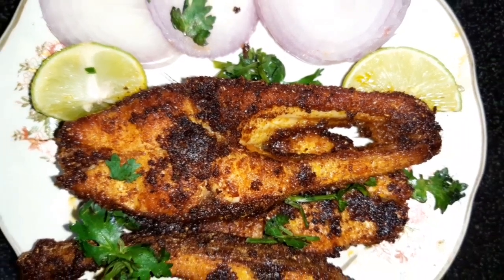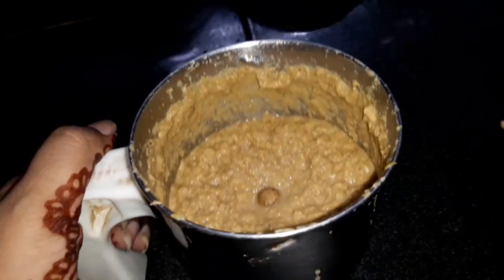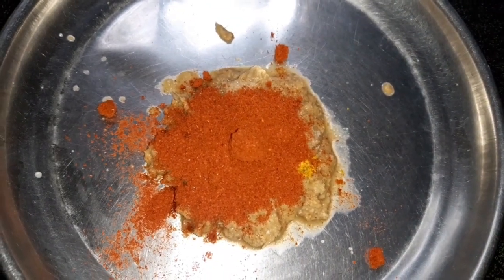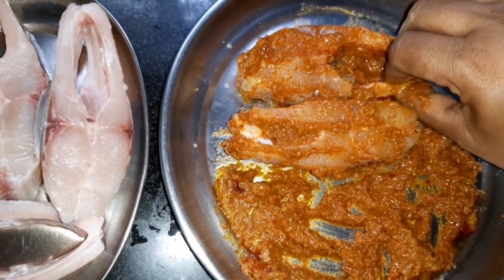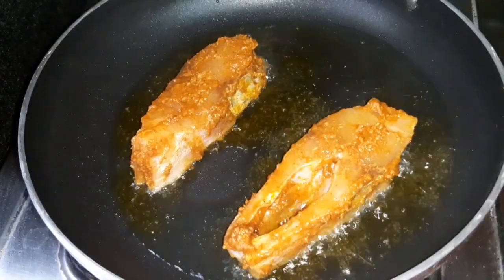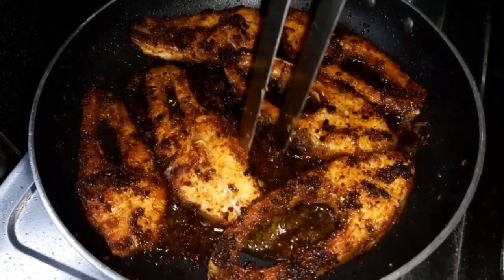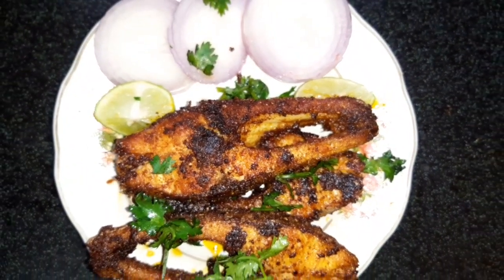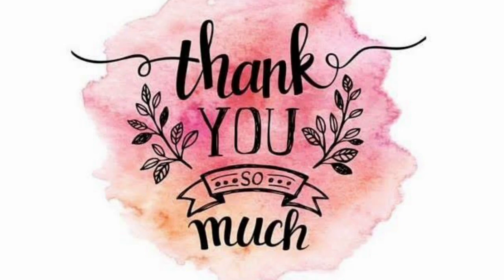Our style Fish Fry recipe in telugu | Simple and Delicious Fish Fry recipe.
Hi guys,

In this video I showed you Simple and Delicious Fish Fry recipe in telugu.